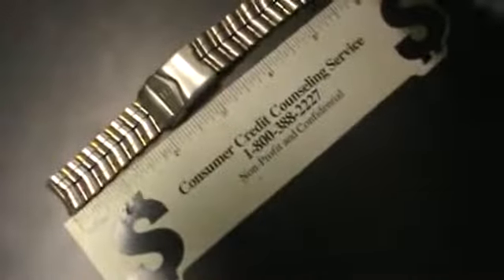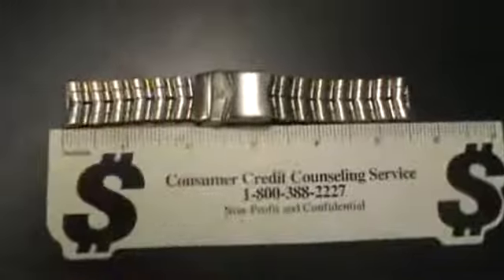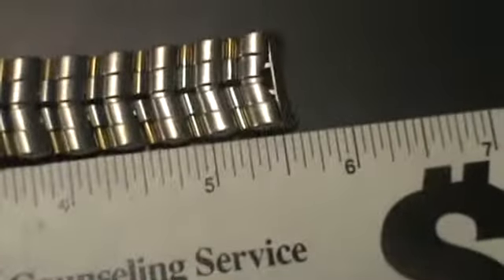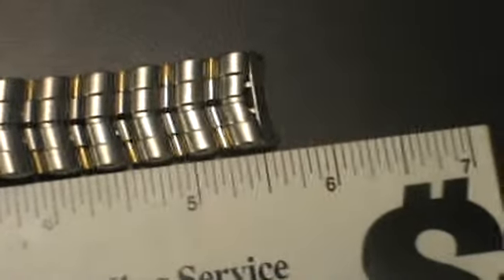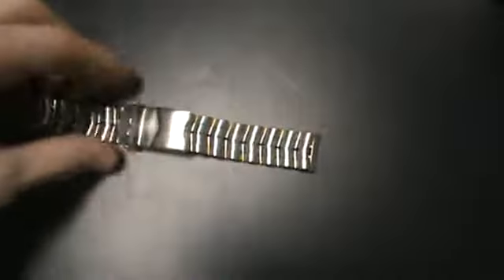Mens Tag Heuer 6000 series 18k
Mens vintage Tag Heuer 6000 series 18k gold stainless steel pre owned but looks brand new